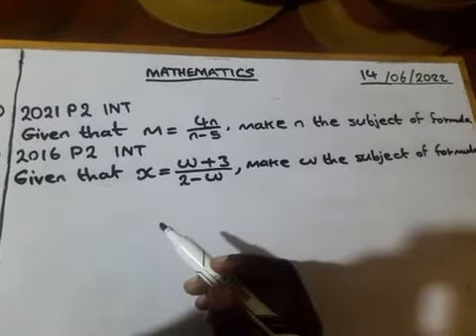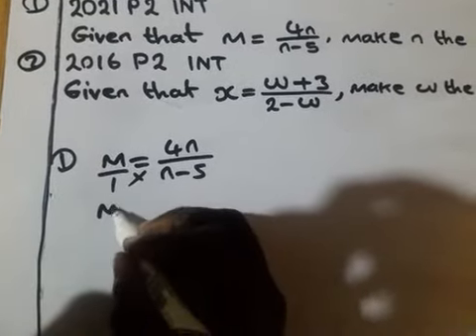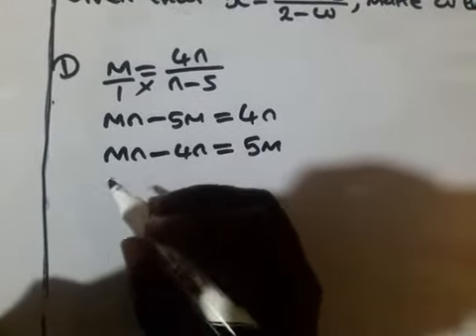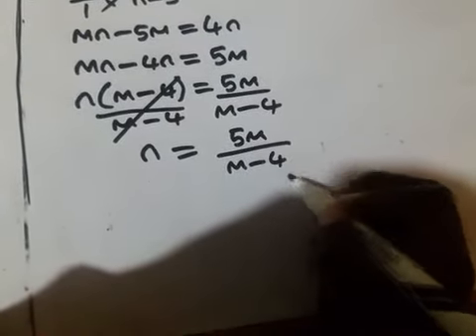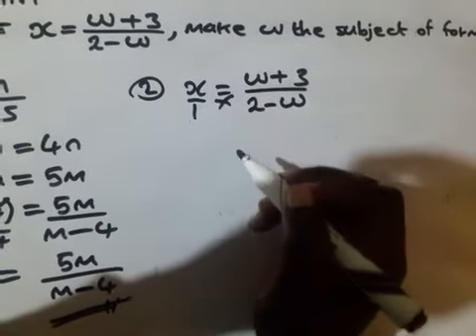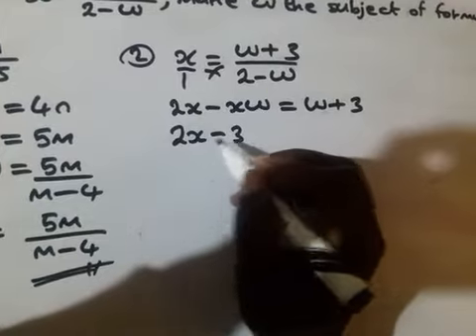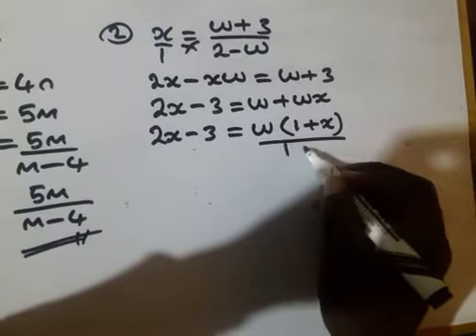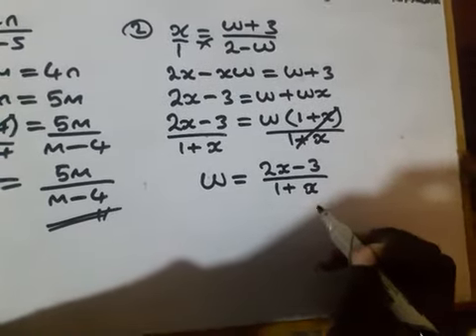G9 Internal 2016/2021 Mathematics Examination Questions on Subject of The Formula